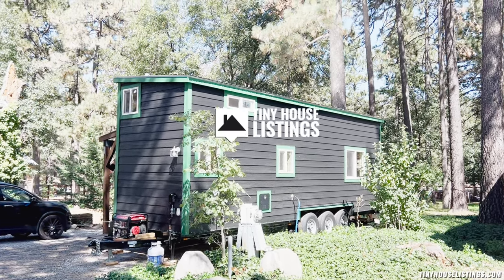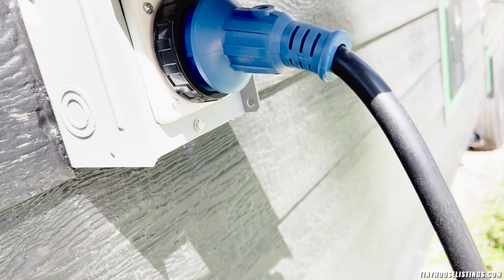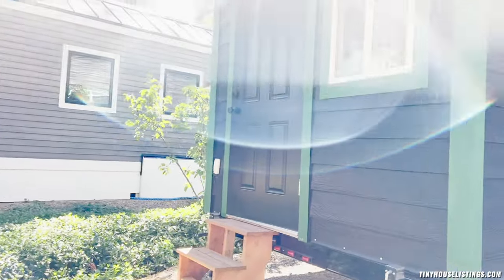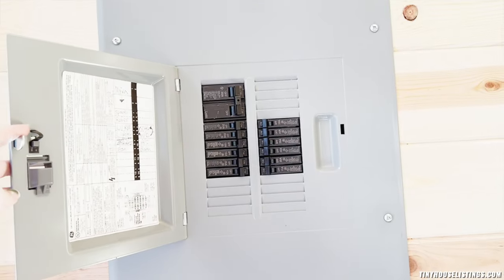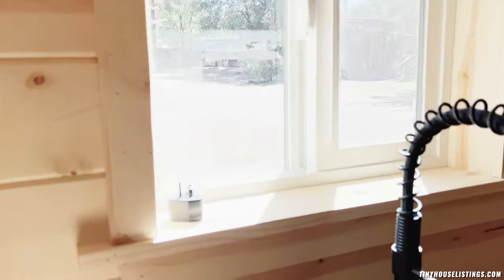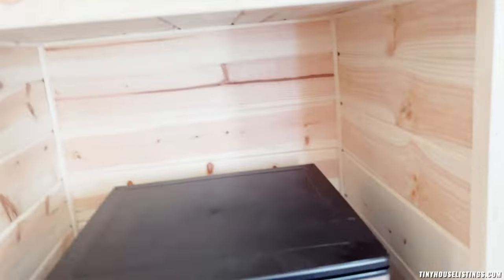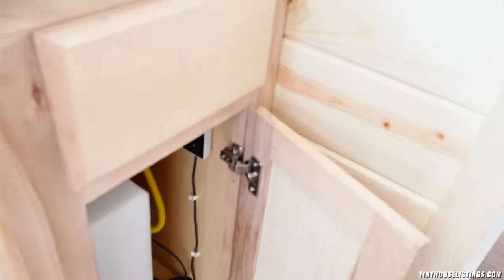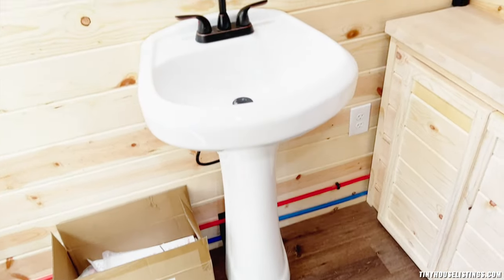Beautiful CERTIFIED Tiny House For Sale | FULL TOUR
Primary: California closet with deep storage drawers and places to hang clothes. Electric fireplace. AC. Fits a queen sized mattress. Standup walkway fits about 6 feet tall standing up. Large 60"x48" window and two smaller windows.
Secondary: Can be used as sleeping loft or storage loft. Removable stairs. Outlet and light with individual light switch.

Kitchen: stainless steel microwave, stainless steel 4.5 cu. ft. refrigerator w/ freezer, 2 burner propane cooktop, deep stainless steel kitchen sink with adjustable faucet. 30 gallon water tank is under kitchen sink as well as touch screen propane water heater. Lots of storage in kitchen with built in trash cans. Two wall cabinets with shelves. Under the stairs storage. Large pull out table for dining, work, school, or extra cooking area!

Bathroom: Cedar shower, washer and dryer, Natures Head compost toilet with fan. This is also where the solar connection is located. Standard RV connections with 30 AMP electric. 30 Gallon white water tank.